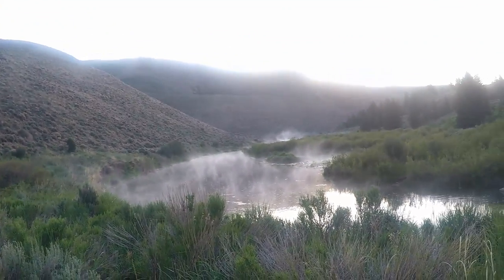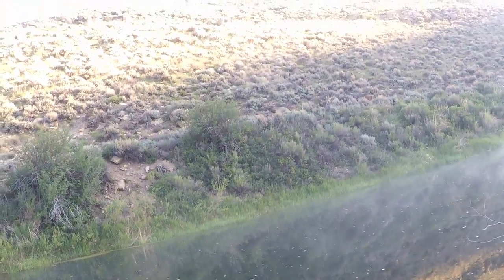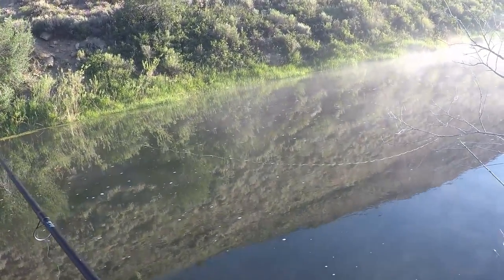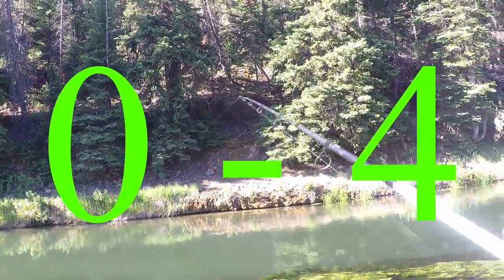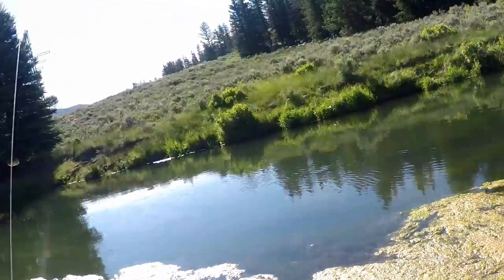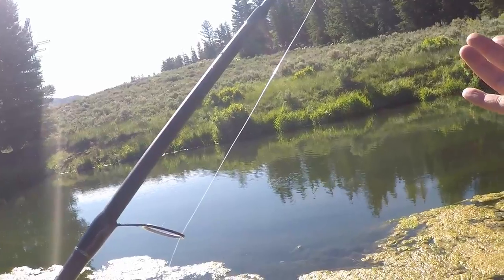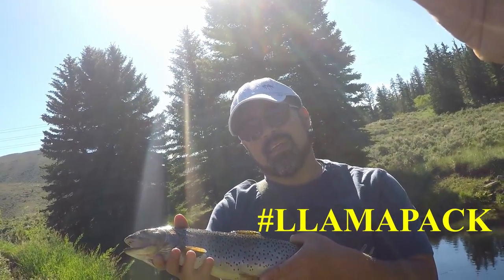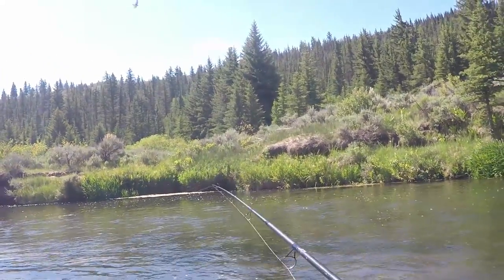Keli catches a Cutthroat Trout - Llama gets Skunked - River Fishing - Lessons Learned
So I brought a member of the llamapack out and we did some river fishing. I ended up getting skunked going 0-5 on the river and Keli crushed it catching a cutthroat trout (in the video) and a tiger trout when I was away from him. We hit the lake after and limited out in about 45 minutes for both of us with rainbow trout.

I learned some GoPro chest mounting lessons on this trip as I had about half my content unusable, but hey this old dog is learning some new tricks.

My Gear:
Lew's American Hero Combo
Silver Trout Magnet with the following colors Black/Green, Pink, Light Pink, White
Lunkerworms
Mono/Flouro

Keli's Gear:
Shakespeare Ugly Stick UL
AbuGarcia Reel (Brand new, I didn't get the model)
Gold Trout Magnet with the following Colors Lime green,  White
Berkley Powerbait Honey Worm
Braided/Flouro